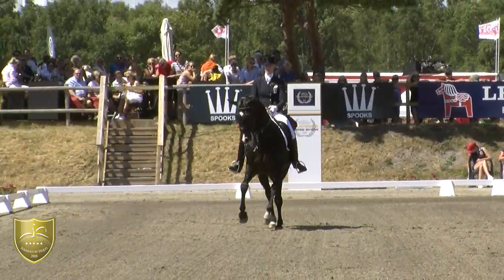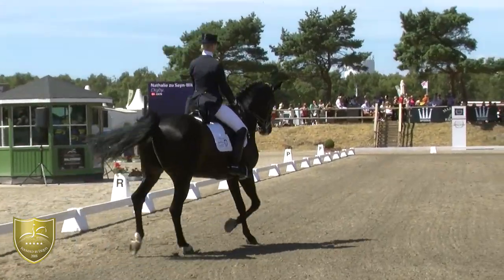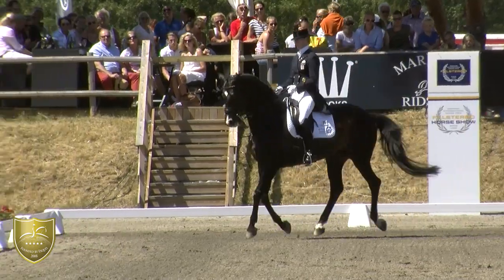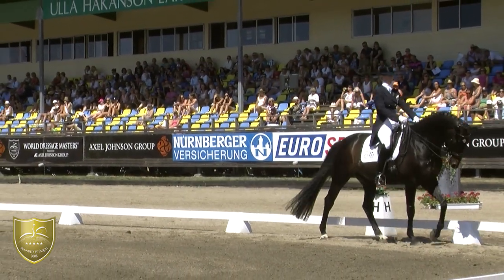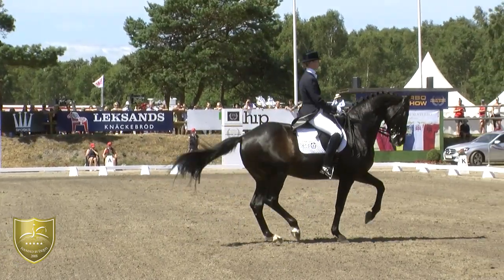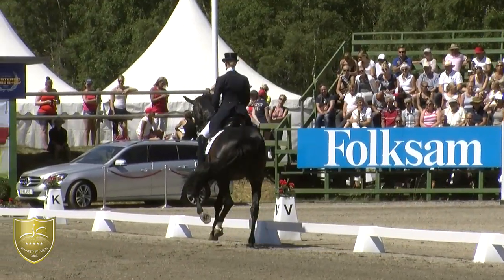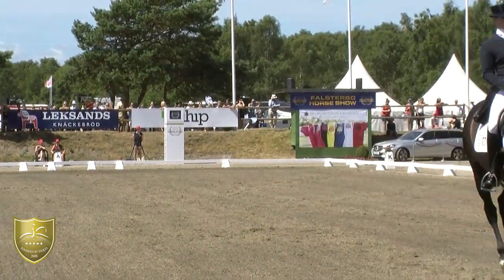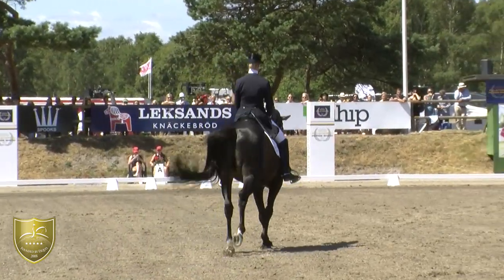WDM Falsterbo 2014 #2 in CDI 5* Nürnberger GP Nathalie zu Sayn-Wittgenstein & Digby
#2 in CDI 5* Nürnberger Grand Prix